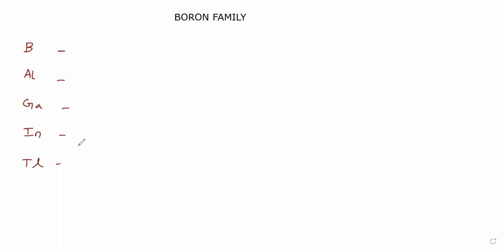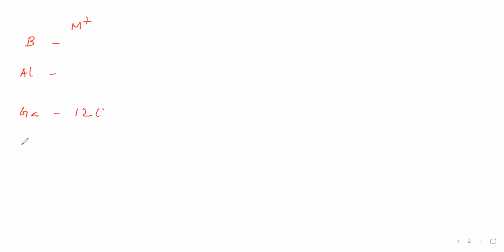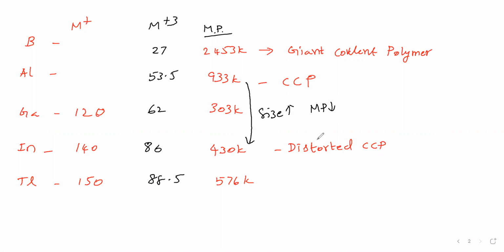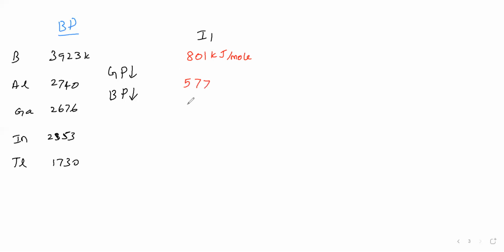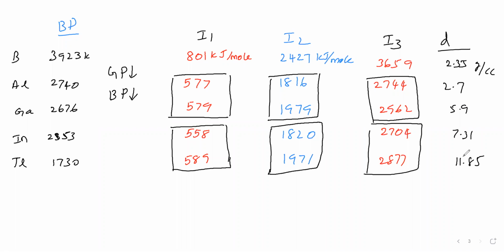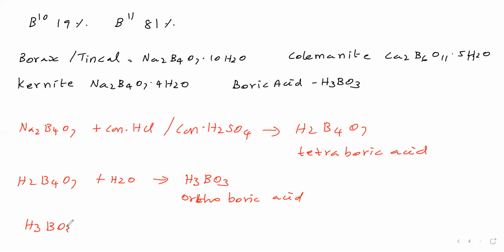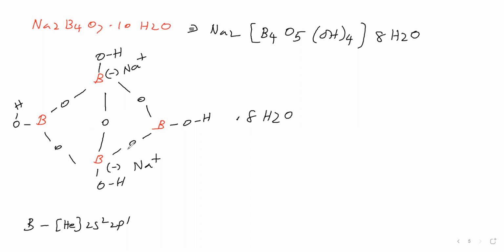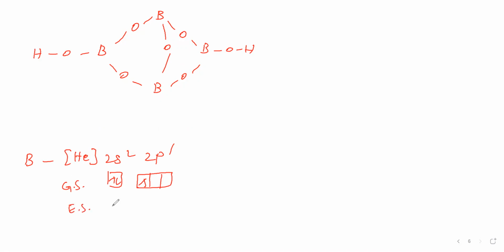P BLOCK ELEMENTS BORON FAMILY PART 2 FOR CLASS 11 JEE, NEET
OXIDATION STATE, IONIC RADIUS, IONISATION POTENTIAL, MELTING POINT, BOILING POINT, EXTRACTION OF BORON